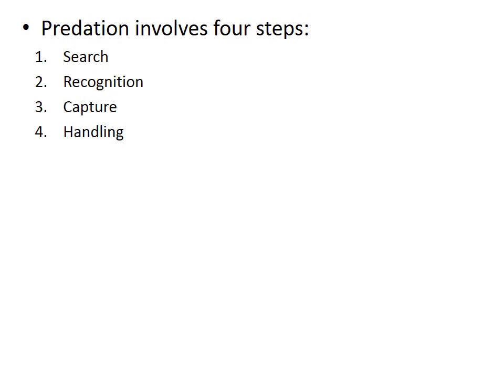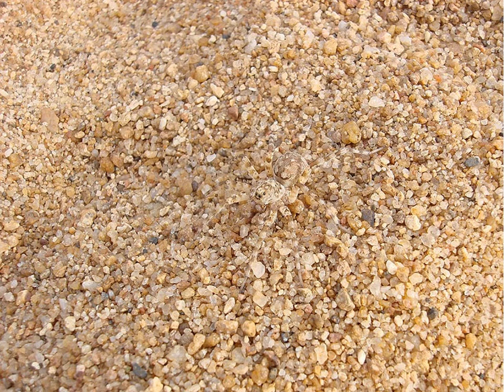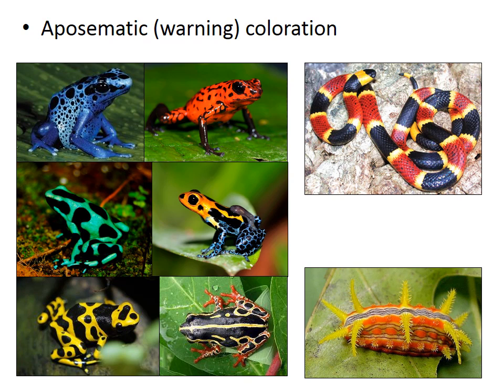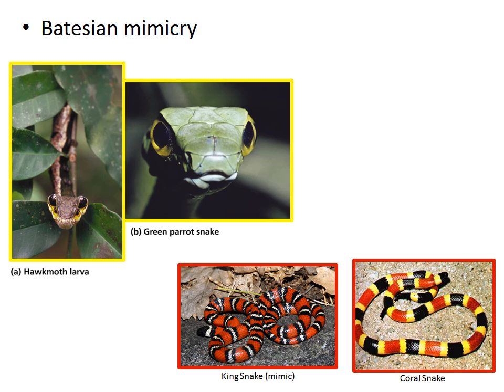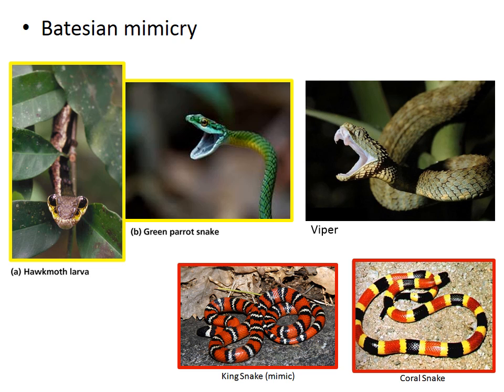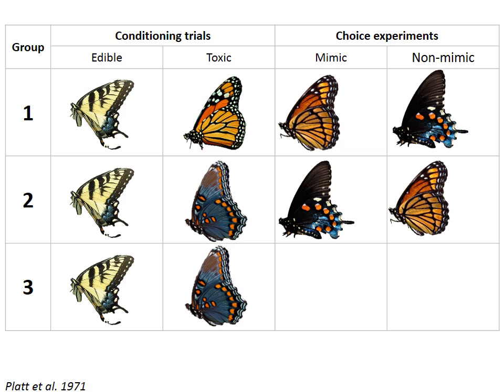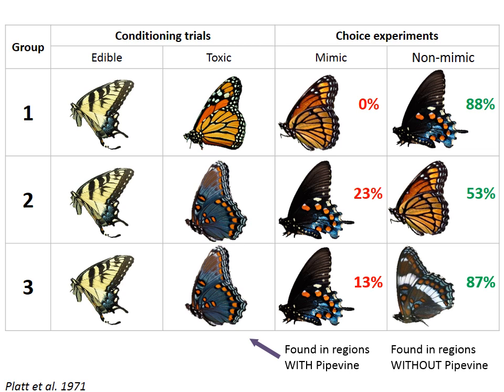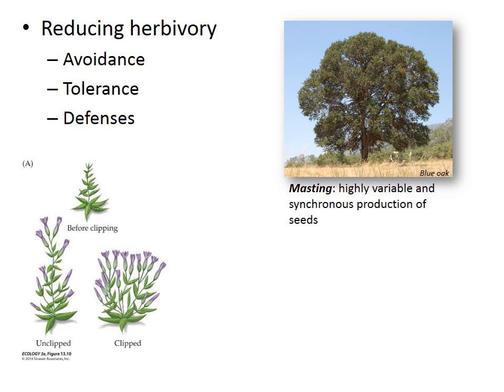Predation Part 2: How to Avoid Being Eaten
This is the second part of a three-part presentation on predation, designed for use in an undergraduate introductory ecology course. All three parts can be found on my YouTube channel:

Part 1: How to Eat Another Organism
Part 2: How to Avoid Being Eaten
Part 3: Exploitation & Population Cycles